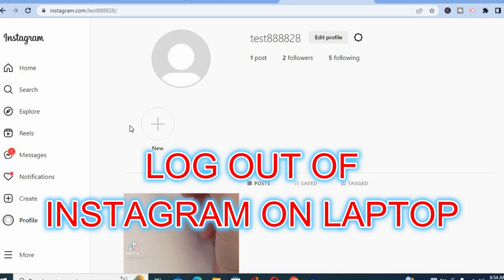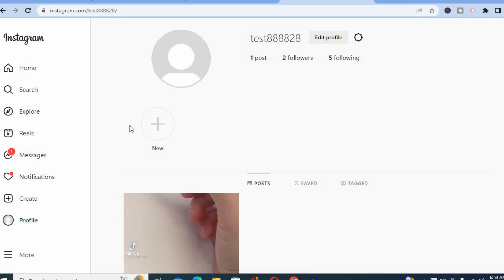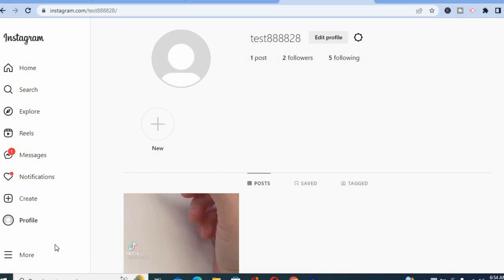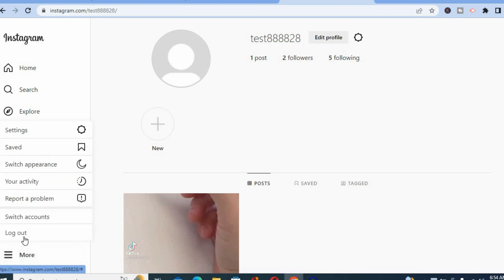HOW TO LOG OUT OF INSTAGRAM ON LAPTOP 2024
HOW TO LOG OUT OF INSTAGRAM ON LAPTOP